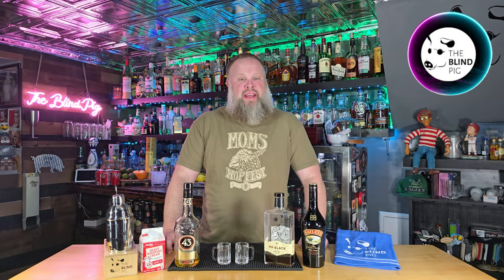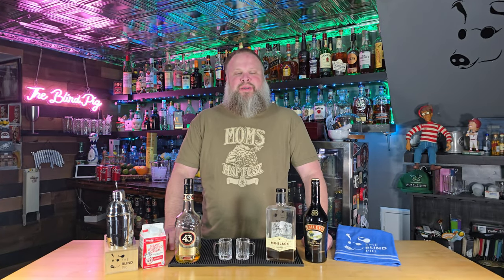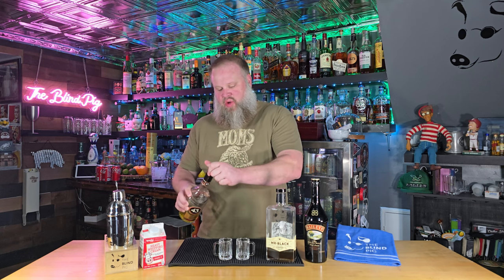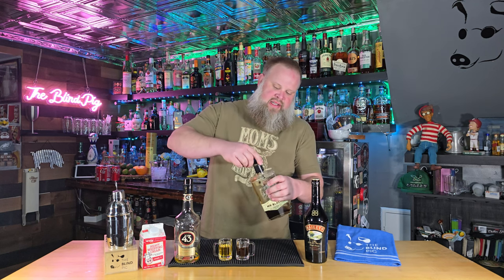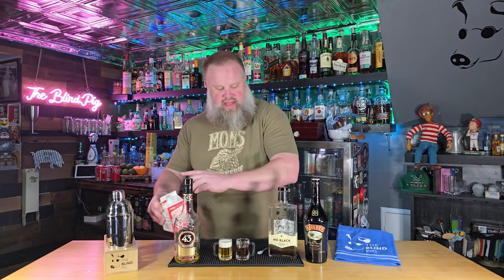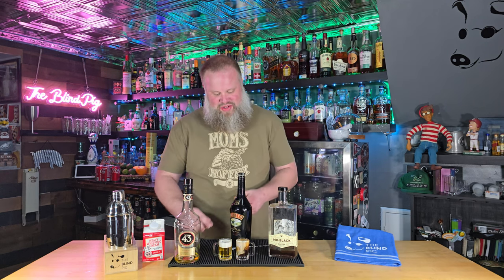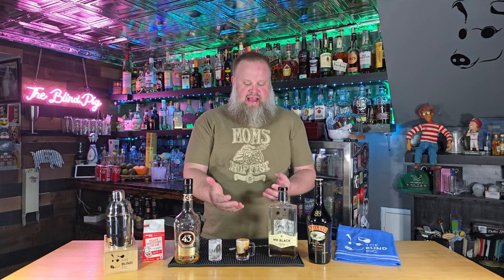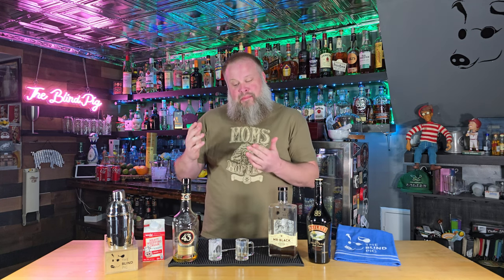Baby Guinness & Mini Beer Shots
As a drinking enthusiast I am always looking for a new way to consume alcohol. Mini Beers and Baby Guinness shots offer a tasty shot that looks like miniature beers. Enjoy this video where we investigate how to make each and give our opinion on how they taste!

The Blind Pig Bar channel features craft cocktails, craft beer and reviews of new alcohol related products all made in my home bar, also called The Blind Pig.

I'm an amateur mixologist who loves craft beer and trying to make new cocktails. I show you how to make the drinks that I'd make for myself and serve to my friends.